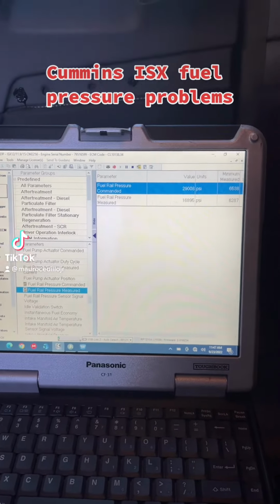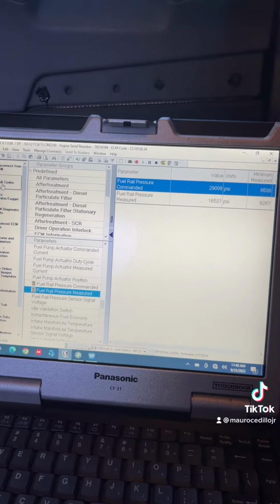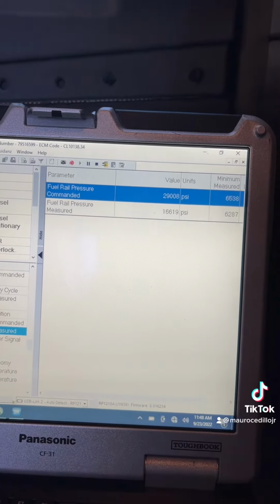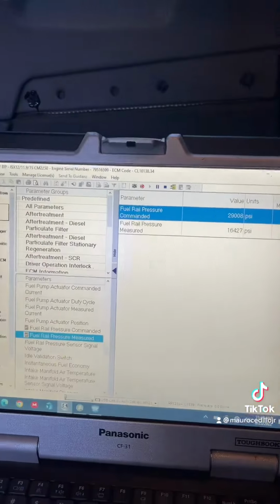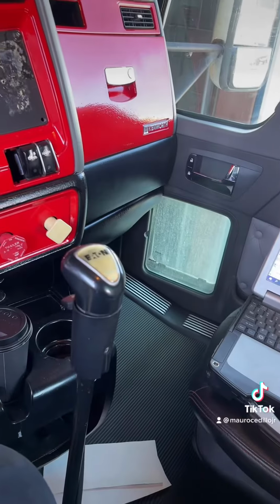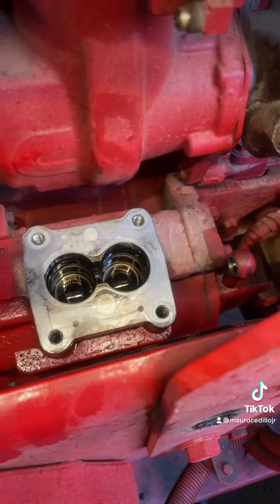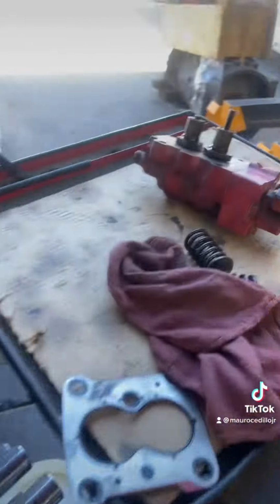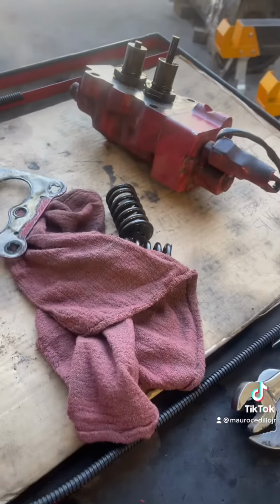Cummins ISX fault code 559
Some good information about fault code 0559